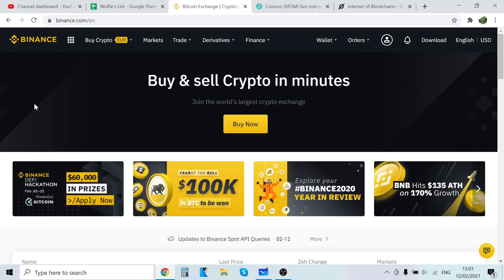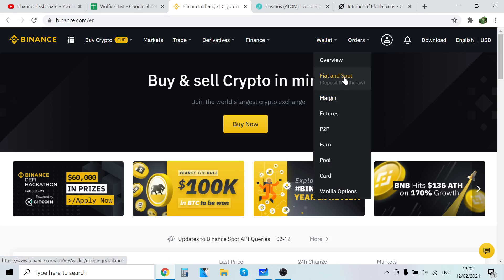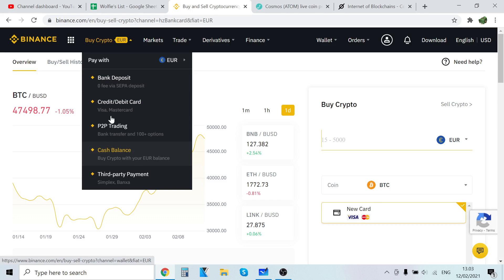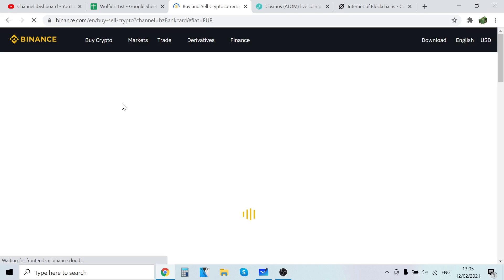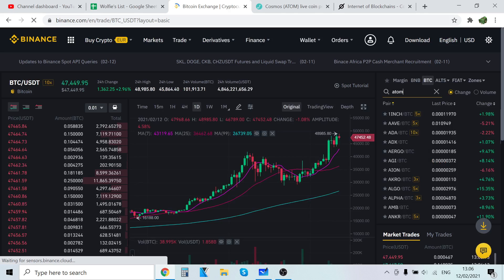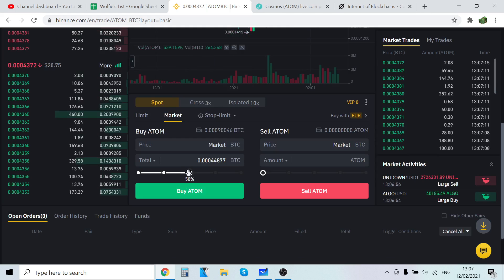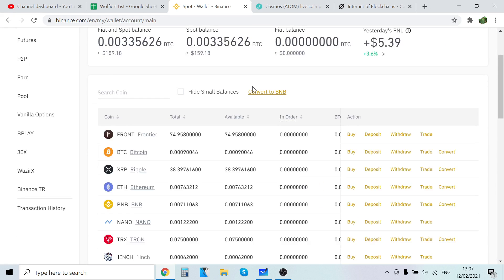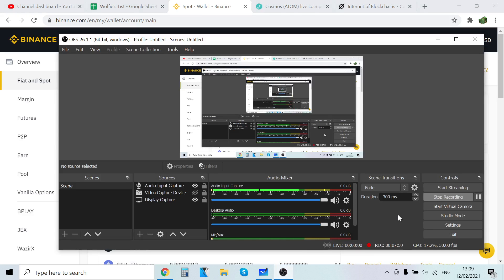How To Buy Cosmos (ATOM) On Binance 💸